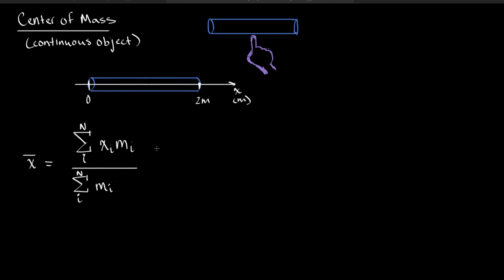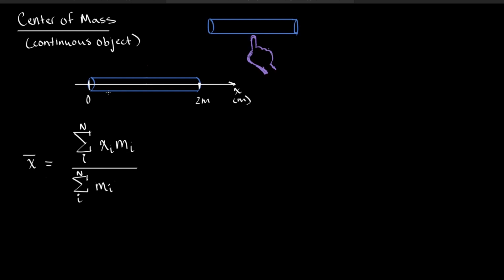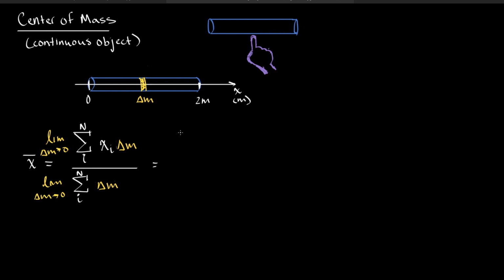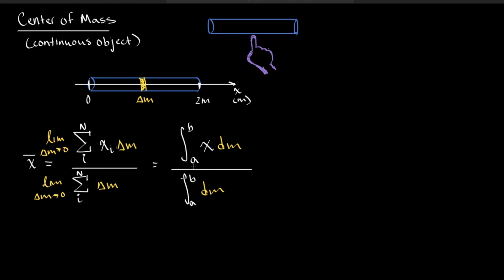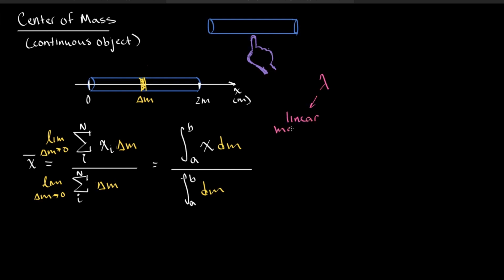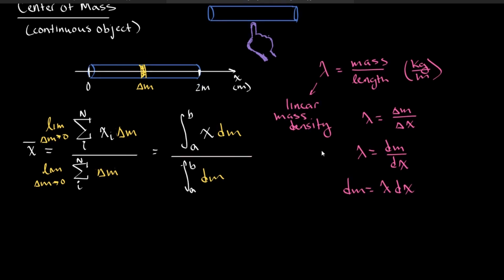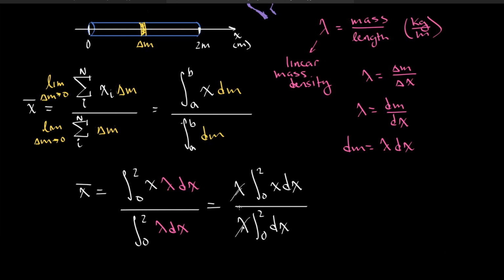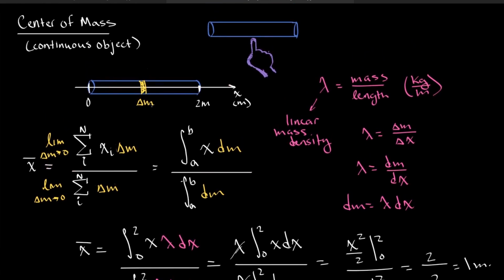Center of Mass of a Continuous Object | Single Variable Calculus | Project Ulim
We explore how to calculate the center of mass of a continuous object. Specifically, we verify our intuition around the x-coordinate of the center of mass of a very thin, uniform 2 meter metal rod.

Watch the next lesson (Project Ulim): C.O.M linear mass density function